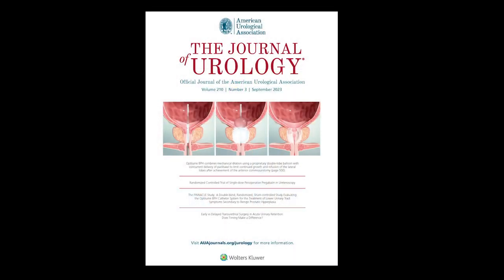Optilume® BPH Catheter System Data from the PINNACLE Trial in the September 2023 Journal of Urology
Steven A. Kaplan, MD, joins E. David Crawford, MD, Editor-in-Chief of Grand Rounds in Urology, to discuss the results of the PINNACLE trial published in the September 2023 issue of the Journal of Urology. The PINNACLE trial was a Phase 3 study examining the effectiveness of treating benign prostate hyperplasia (BPH) with the Optilume® BPH Catheter System.